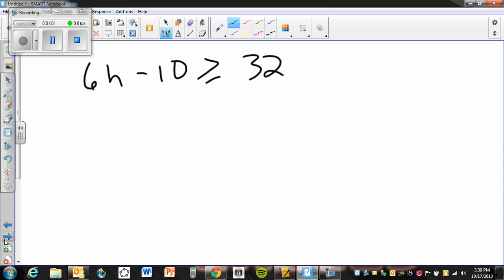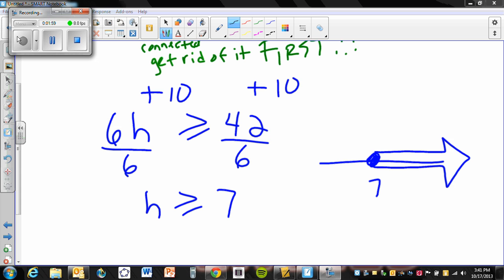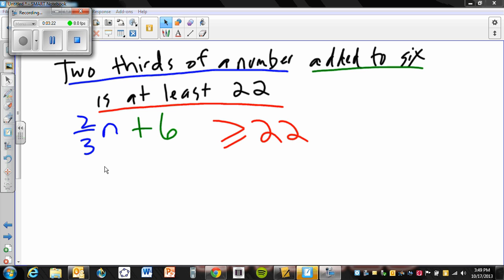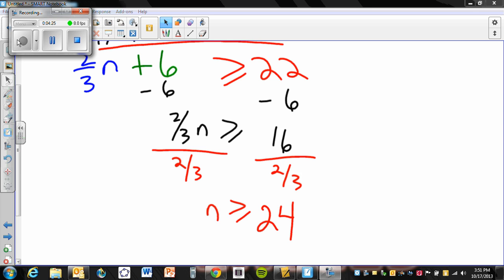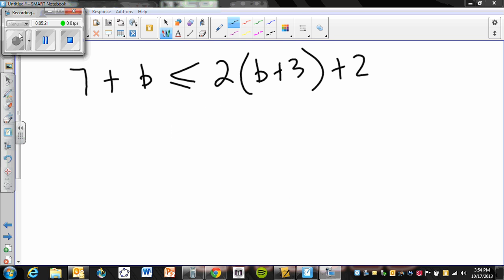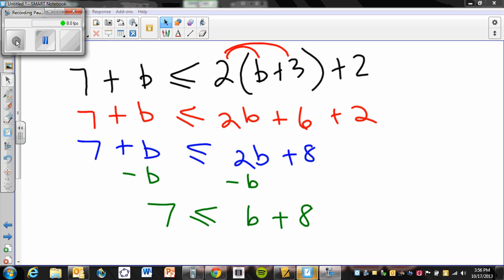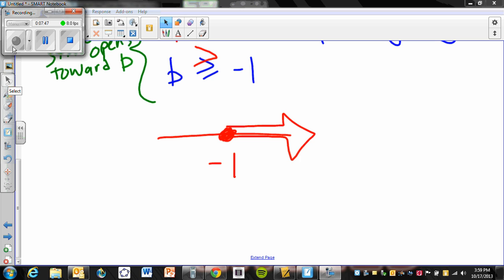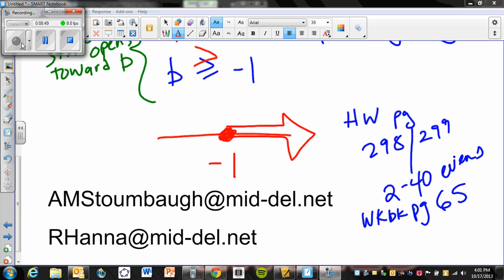5 3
book page 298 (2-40 evens)
work book page 65